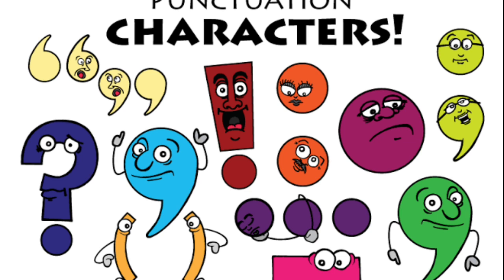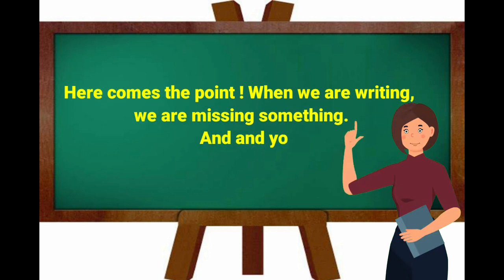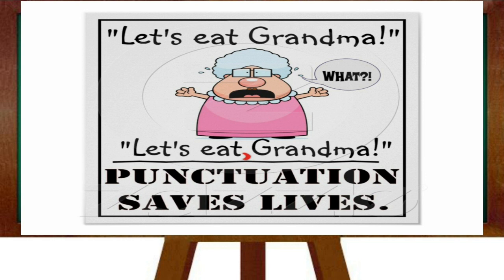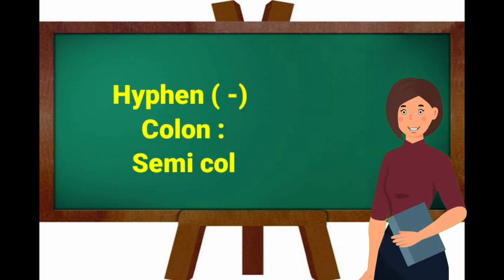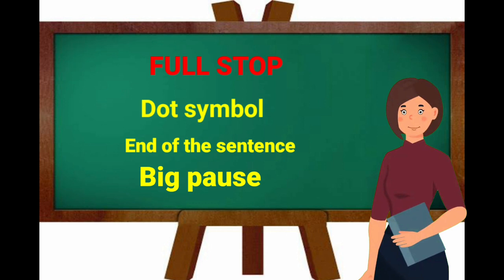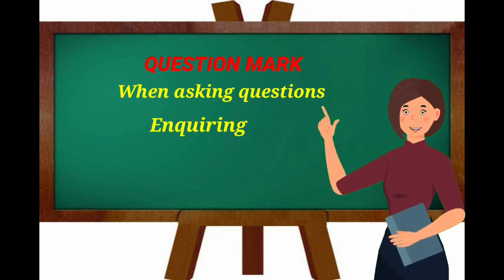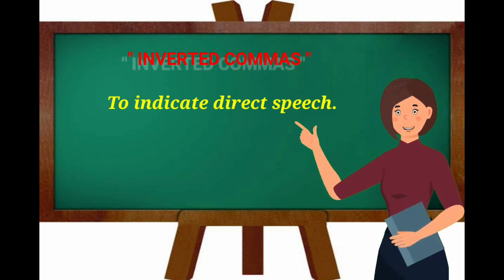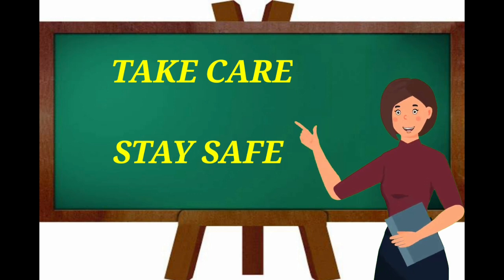DAY 7 BRIDGE COURSE LEVEL III ENGLISH Punctuation